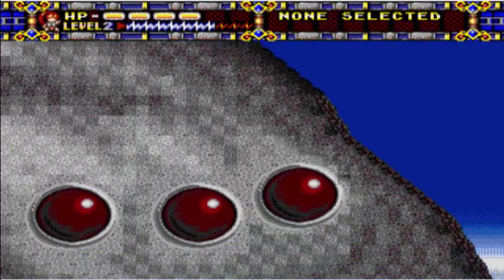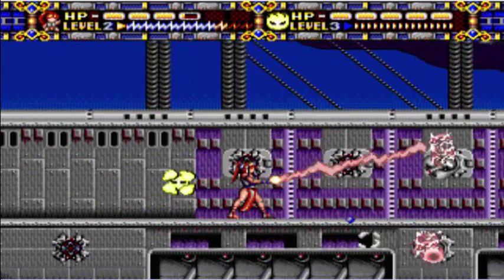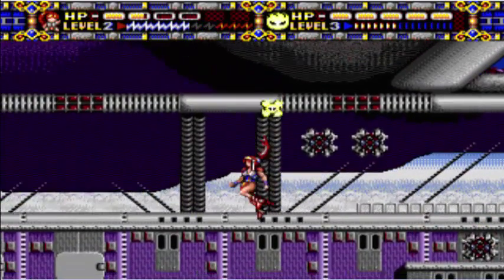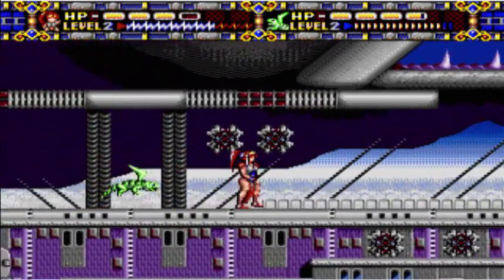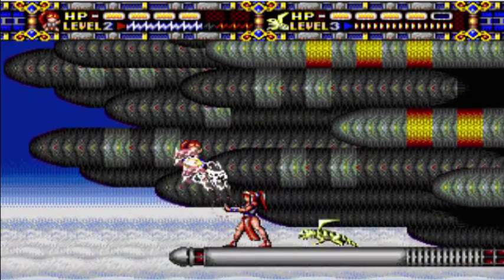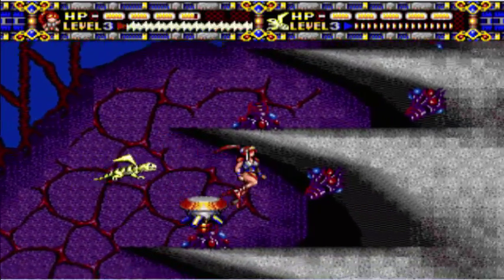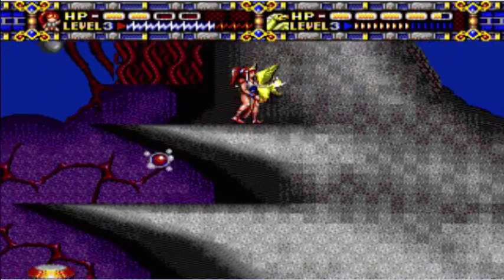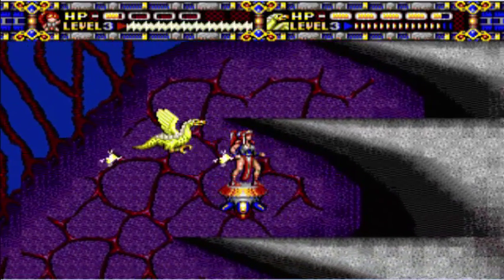Let's Play Alisia Dragoon Stage 3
We climb aboard a ship to fight... a ship